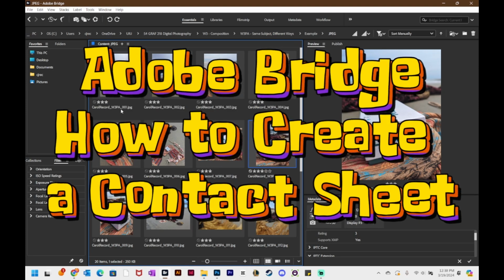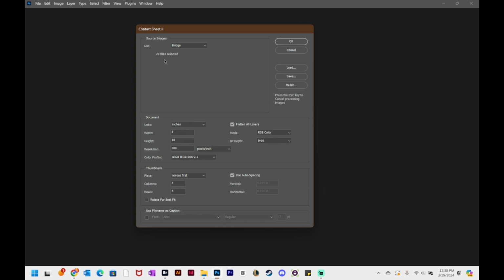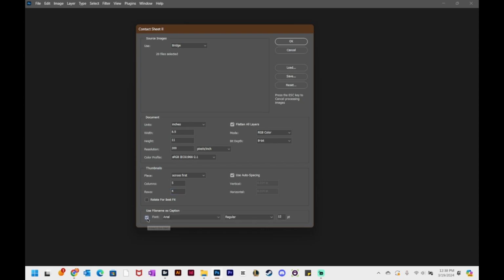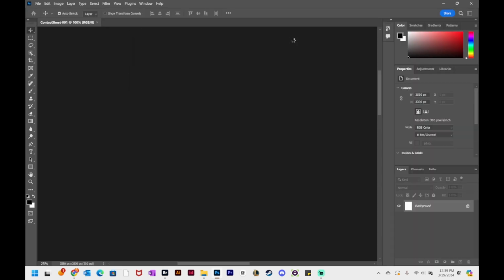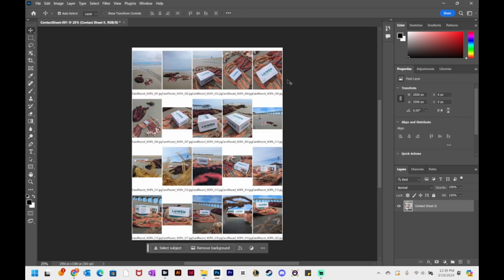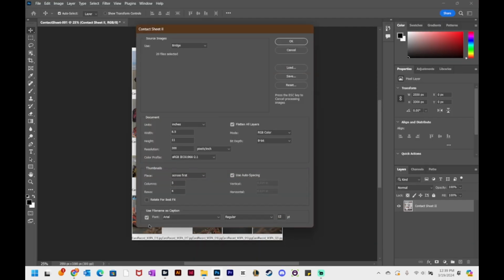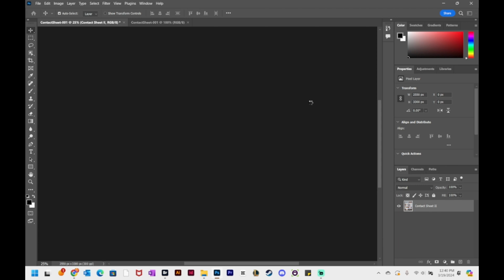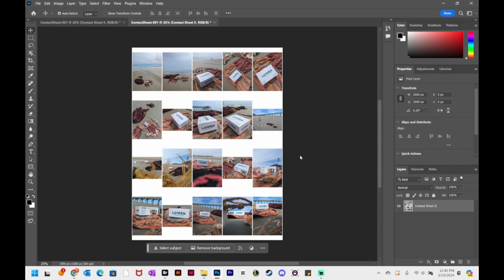Adobe Bridge - How to Create a Contact Sheet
How to create a photography contact sheet in Adobe Bridge.

0:00 How To
1:25 Contact Sheet in Photoshop
1:40 Removing Captions